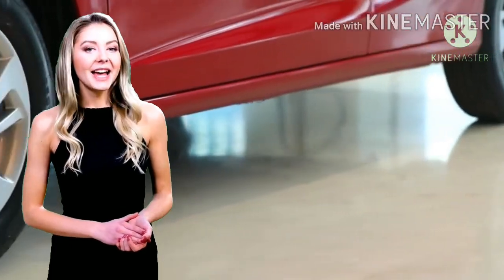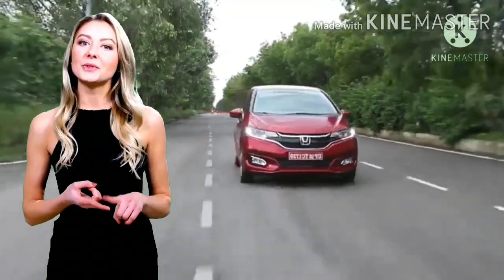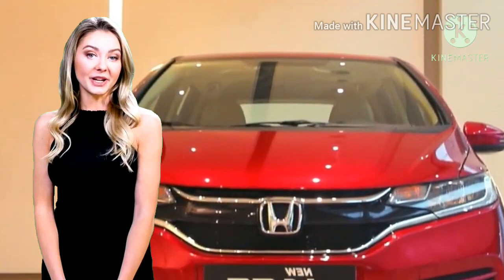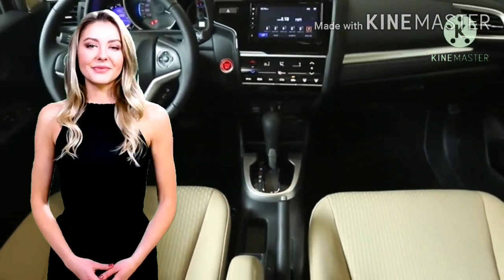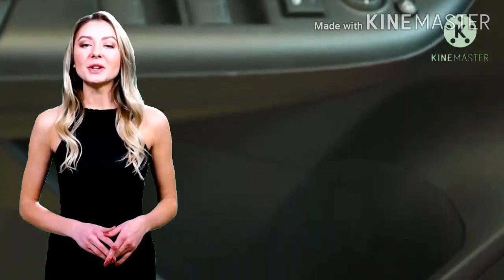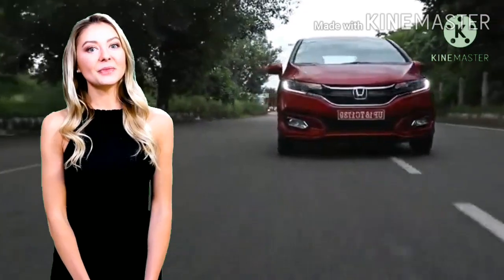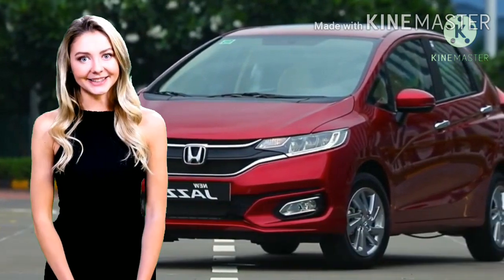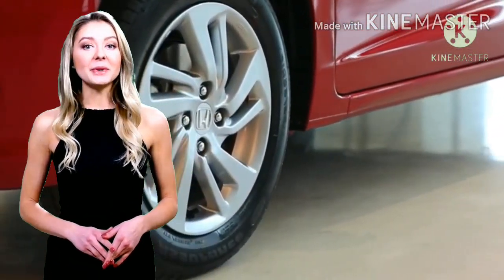Jazz di Jepang itu tidak bakal masuk Indonesia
Honda resmi memperkenalkan Honda Jazz generasi keempat lewat ajang Tokyo Motor Show pada Oktober 2019. Mobil ini mulai dipasarkan di Jepang sekitar Februari 2020. Kini pada Juni 2020, Jazz terbaru memulai debutnya untuk pasar yang lebih luas. Seperti diketahui, sebelumnya Jazz generasi keempat sebelumnya baru dipasarkan di Jepang dan Eropa saja.

Pihak PT Honda Prospect Motor (HPM) juga sudah memastikan Fit atau Jazz di Jepang itu tidak bakal masuk Indonesia. Tapi, sepertinya generasi baru Jazz di China ini lebih cocok untuk pasar Indonesia, terlihat dari spesifikasinya. Dilansir dari Paultan, mobil ini ternyata juga dijual untuk konsumen China. Jazz diperkirakan akan mulai dikirim ke rumah konsumen pada Agustus 2020.